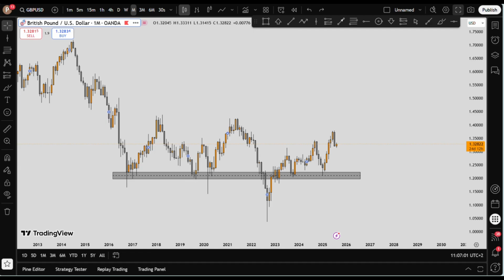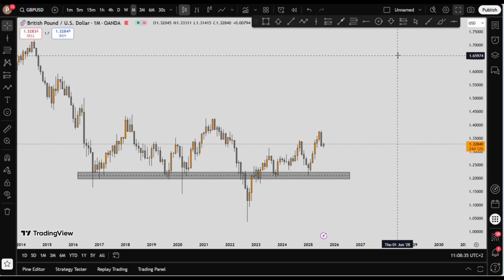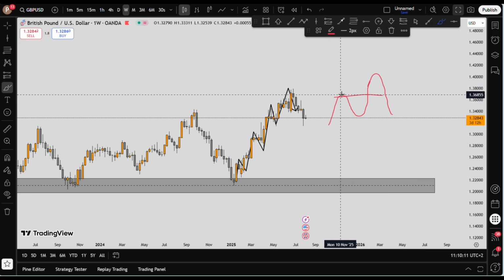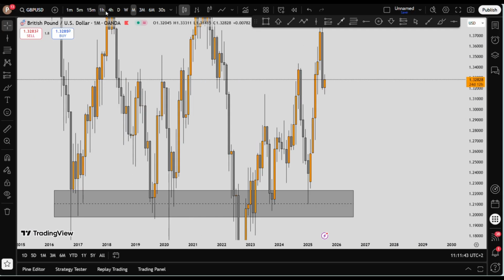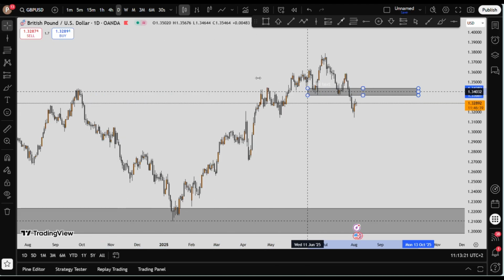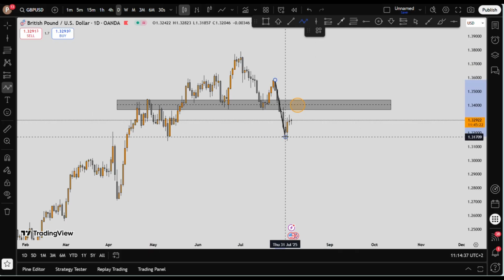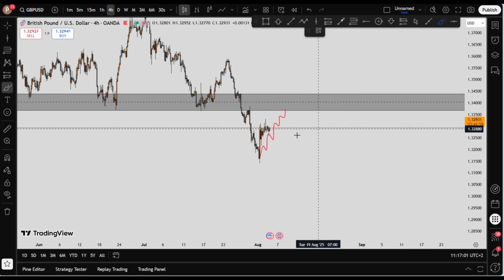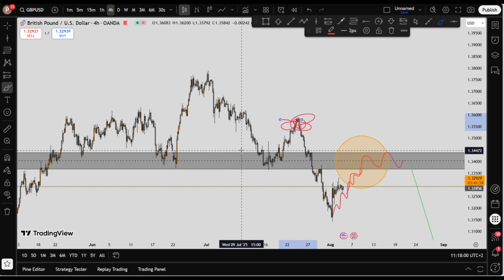GBPUSD MARKET BREAKDOWN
"Dive into the latest GBP/USD surge! Get expert insights, key trends, and trading tips for August 2025 in this quick forex update. 🚀 GBPUSD ForexTrading"